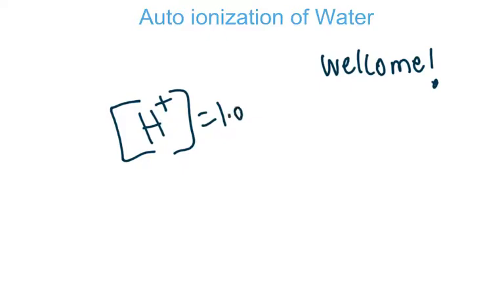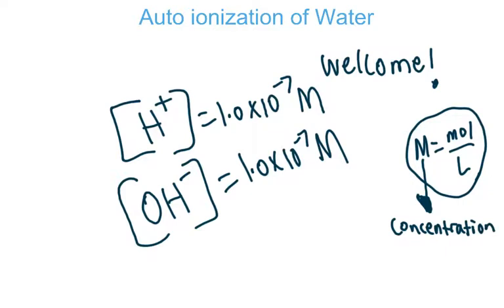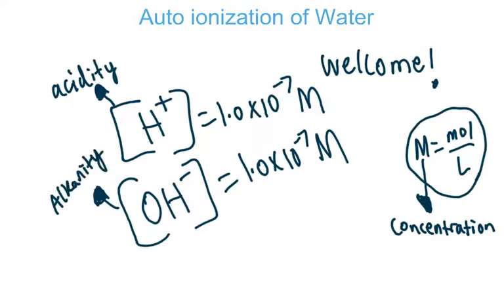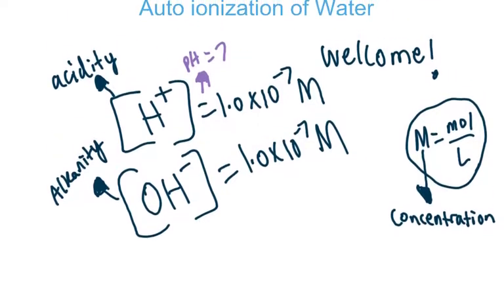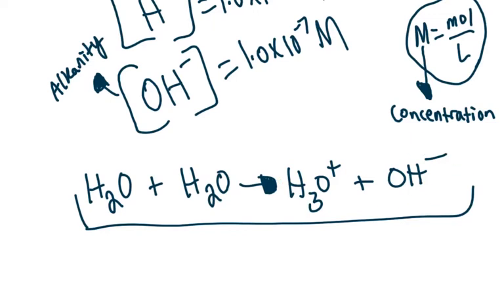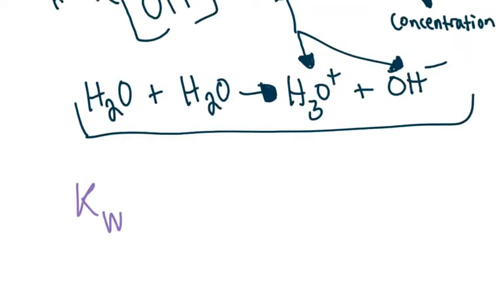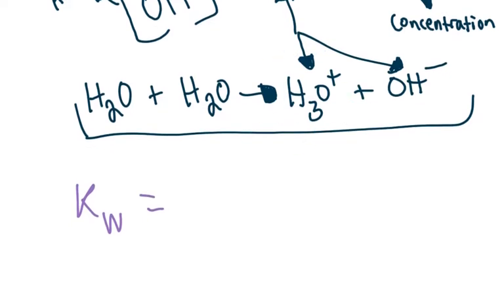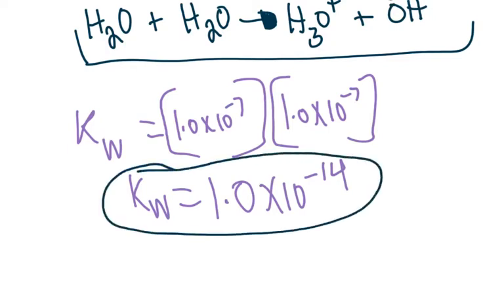Auto-ionization of Water | Acids and Bases | MCAT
YOO guys!!!

In this video, I talk about the auto-ionization of water!

ENJOYYYY!!